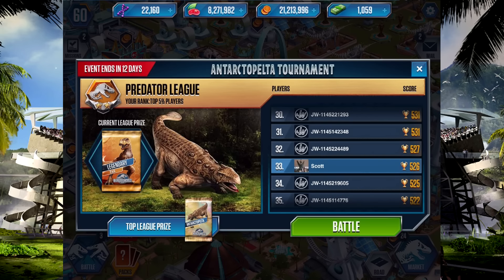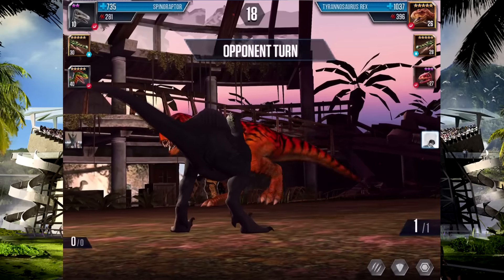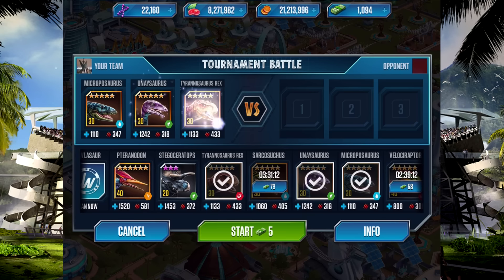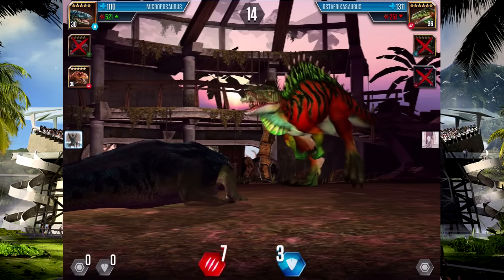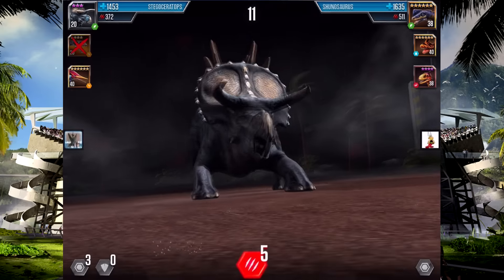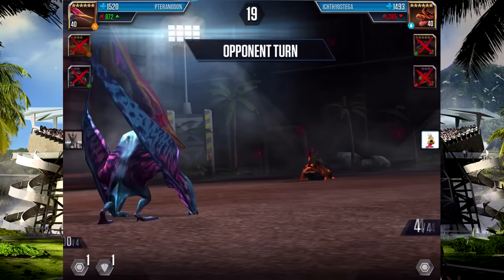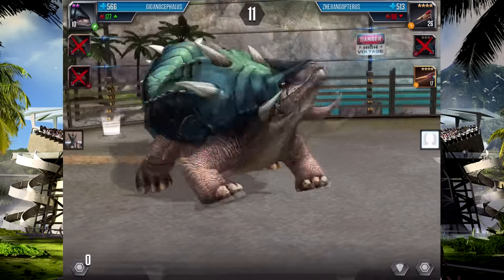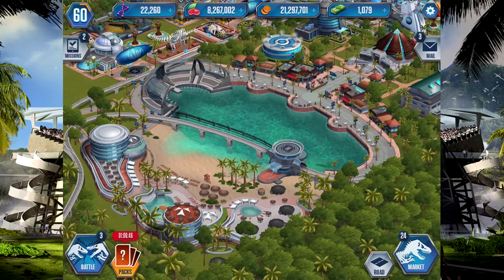Antarctopelta Tournament!!! | Jurassic World - The Game | #67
New tournament new OP dinosaur!!